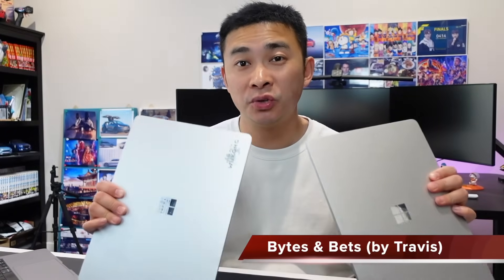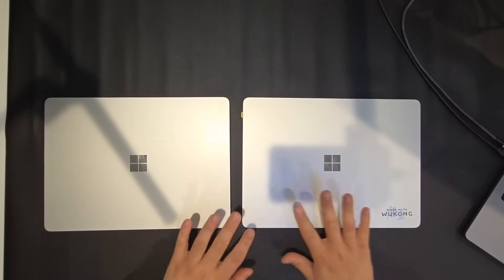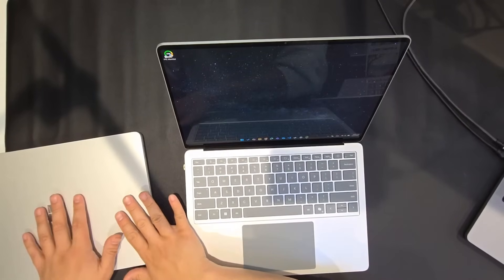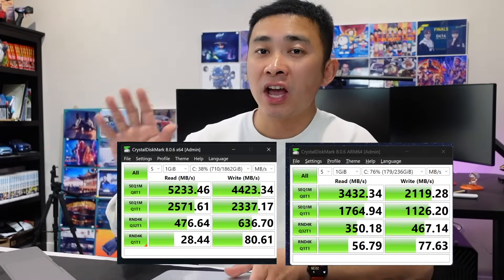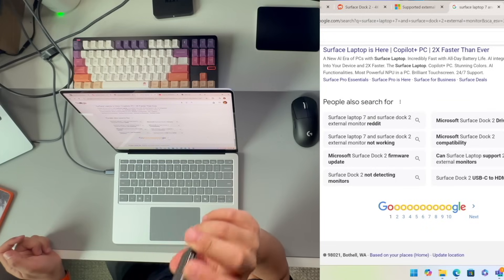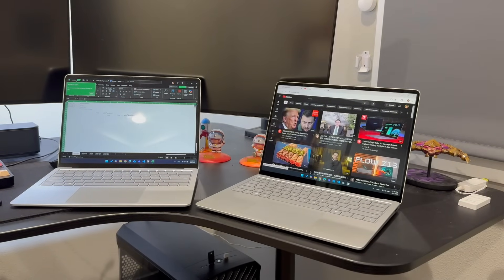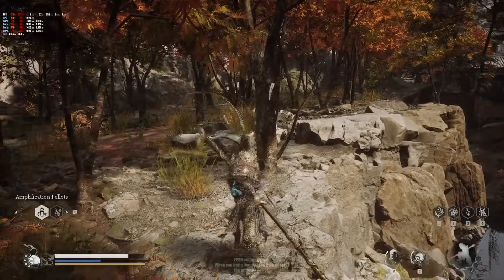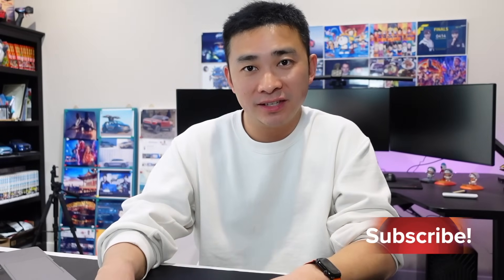Surface Laptop 7 for Business Full Review: Intel or Qualcomm – Which One Wins?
Description:
The Surface Laptop 7 is here, but which one should you get—Intel or Qualcomm? 🤔 In this video, I put both models to the test in a head-to-head comparison, covering design, performance, battery life, gaming, and more! Find out which one comes out on top! 💻🔥

📌 Chapters:
00:00 – Intro
01:03 – Design & Build Quality 🏗️
01:30 – Display & Screen Comparison 🎨
02:13 – CPU & Performance Benchmarks ⚙️
04:00 – Microphone & Camera Test 🎤📷
04:21 – Disk Performance 🔄
05:50 – Thermal & Cooling Performance ❄️🔥
06:15  – Battery Life Test 🔋
07:45 – Gaming Performance 🎮
08:45 – Conclusion & Final Thoughts 🤔